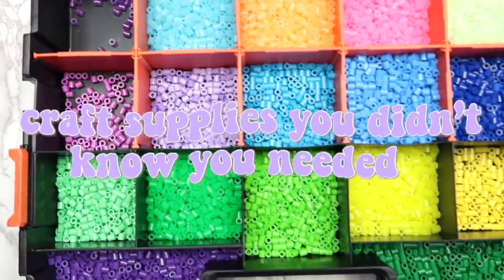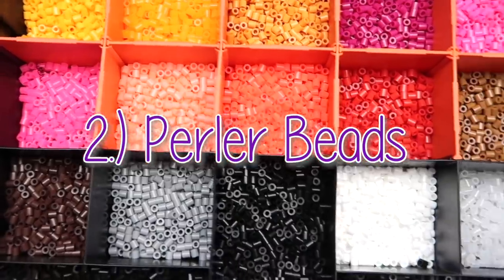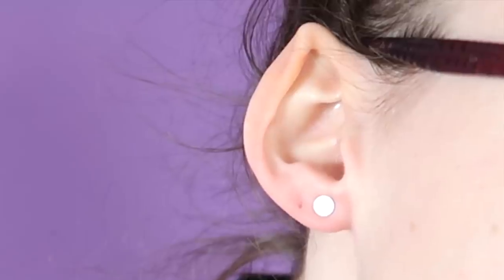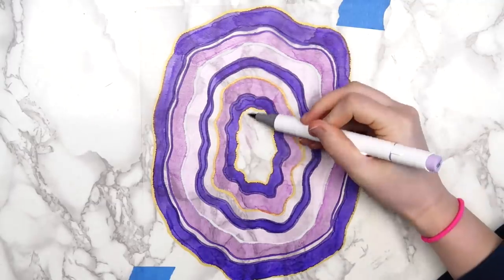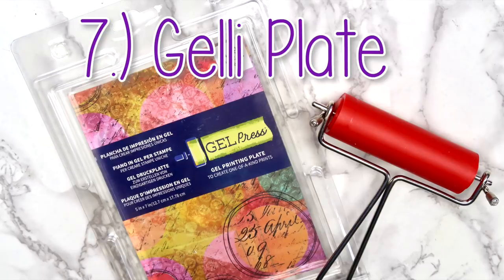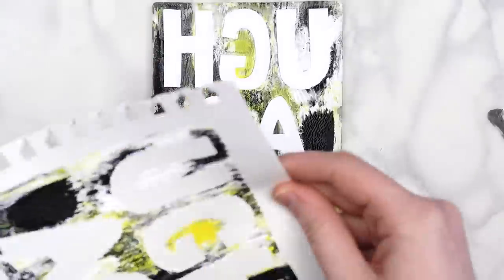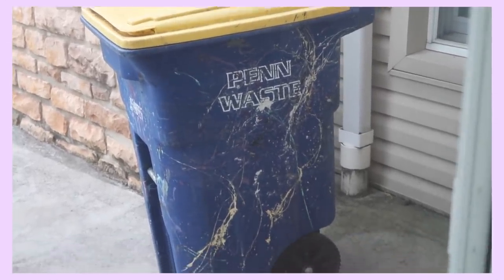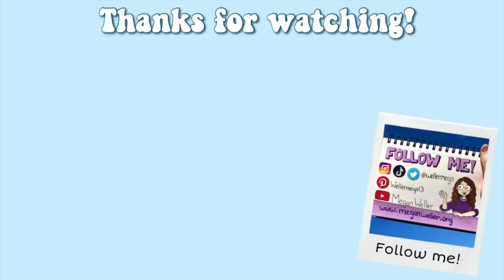10 Art/Craft Supplies You NEED to try! + Bonus DIYs to make when you're bored ;)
Fabric Medium

Perler Beads

Mini magnets

Shrinky Dinks (rough and ready)

Shrinky Dinks (printable)

Ohuhu Brush Markers (set of 120)

Posca Pens

Mod Podge Dimensional Magic

White Chalk Pencil

Gelli Plate

Staz On Ink

Liquitex Basics Acrylic Paint

Command Strips (16 lb)

Utility Knife

Duct Tape

Hey guys, it’s Megan! In today’s video I’ll be showing you the top 10 craft supplies you didn’t know you needed! I also included a few bonus DIYs, including a shrinky dink geode coaster, a few gelli plate techniques, and more!

Send mail to:
Megan Weller

FAQ:
Camera: Canon Powershot G7x Mark II
Editor: iMovie
Location: Pennsylvania